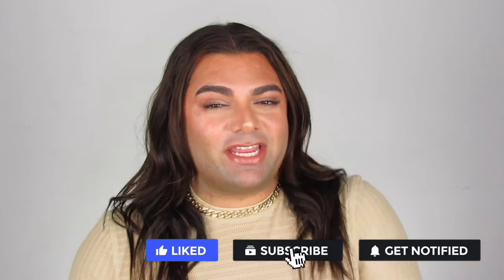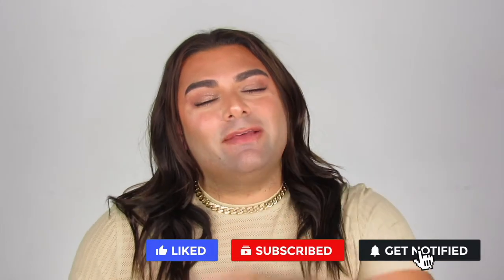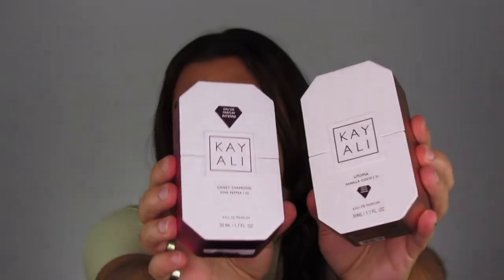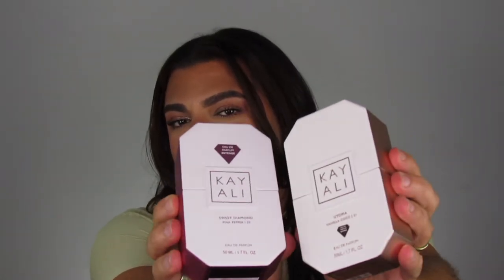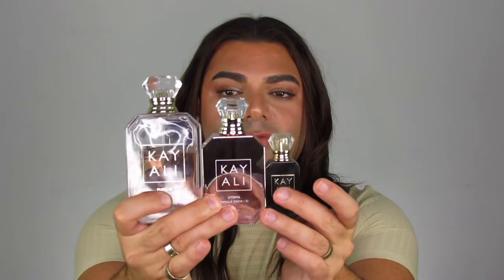Kayali Utopia Vanilla Coco 21 Review | DudeGlam | VANO